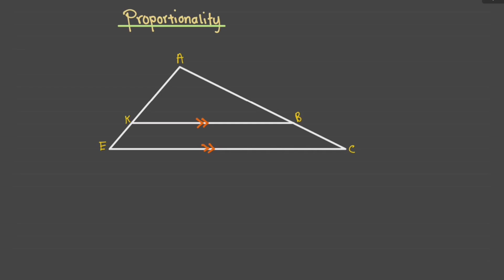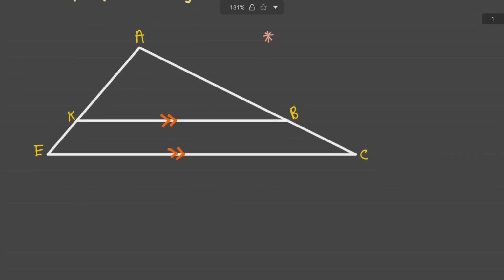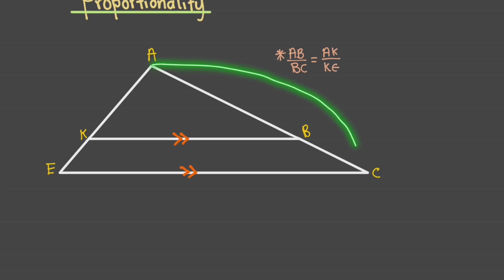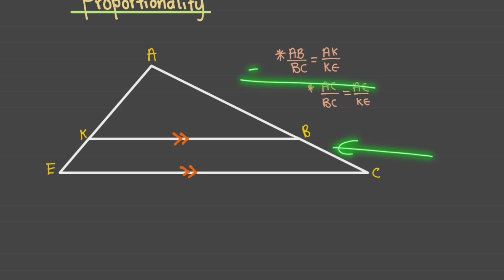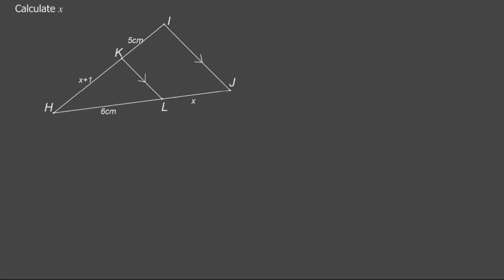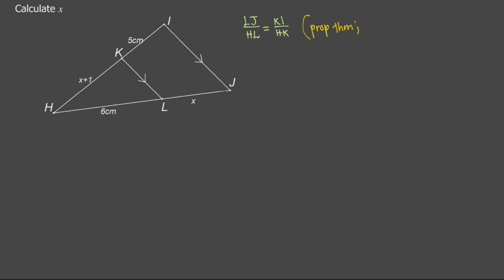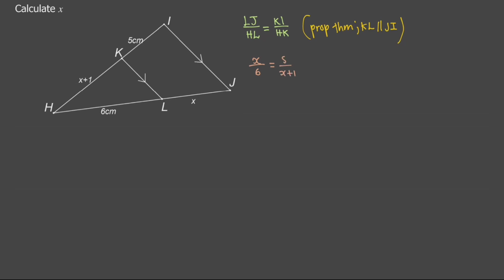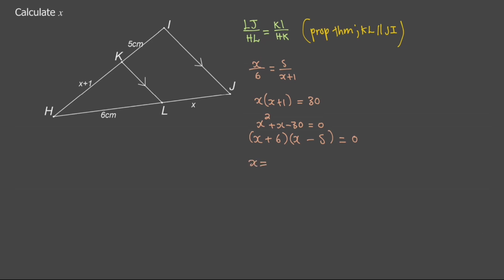Proportionality Theorem || Lesson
Hello everyone! welcome to EduFold Academy, In today's video we'll be looking at the proportionality theorem, i'll be explaining the theorrem, additionally i will do an example on how the theorem can be stated and how to use the theorem to answer typical exam questions